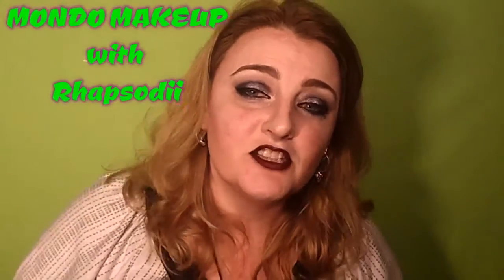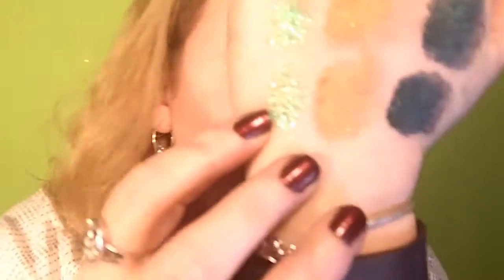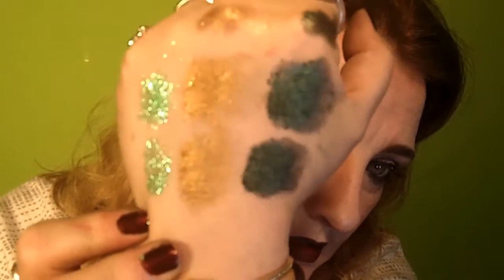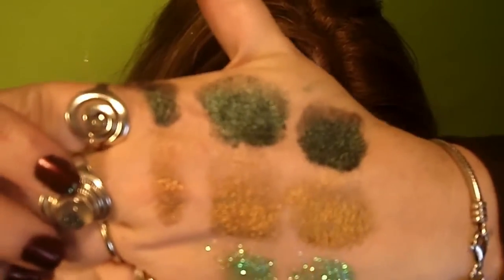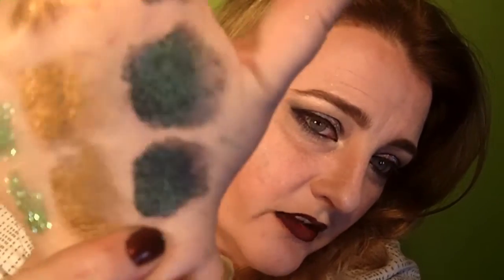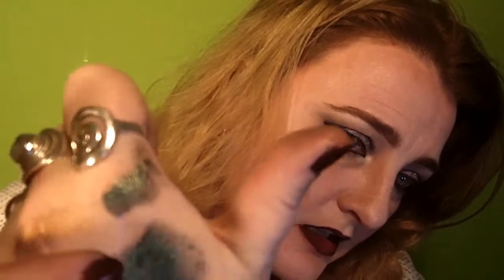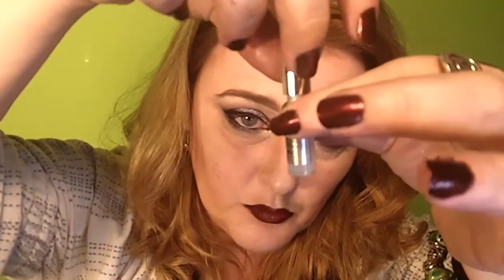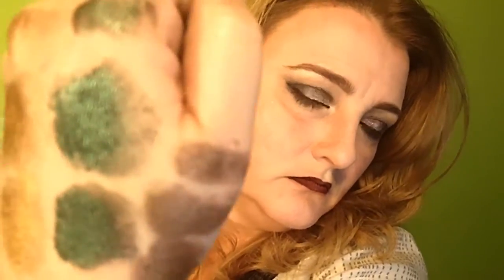NYX Glitter Primer Review & Demo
Look below for all the info! :)

This is a demo / swatch video of Nyx Cosmetics' new glitter primer.  In this video, I show how it works with not only cosmetic glitter, but also sparkly and shimmering eyeshadows and compare it to another leading adhesive.

I purchased this product with my own money from Nyx's website, and all opinions in this video are strictly my own.

Colors I'm wearing in this video:
eyeshadow - Darling Girl Cosmetics' "Lucky 13," and "Do You Like Scary Movies?," Dawn Eyes Cosmetics' "Foam," Virus Insanity's "Trick or Treat," Too Faced's  "Midnight Mist," Wet n Wild's "Creme Brulee," Urban Decay's "Evidence," and Kat Von D's "Thunderstruck"
lip product - LA Splash's "Raven Claw" smitten lip tint and Makeup Revolution's "Attract" velvet lip lacquer
nail polish - Illamasqua's "Scarab"